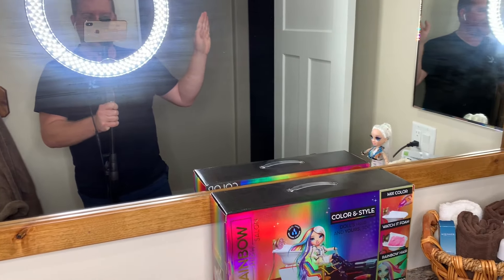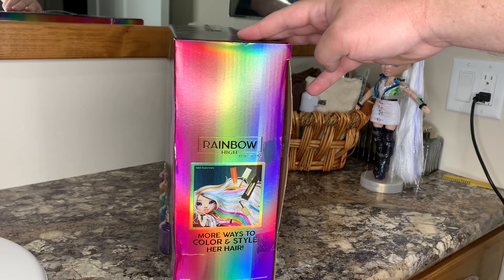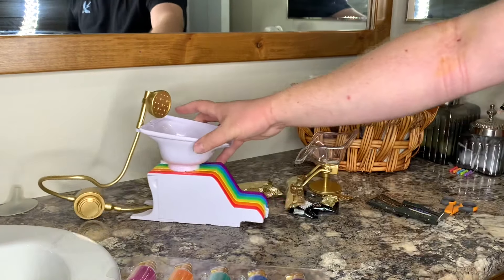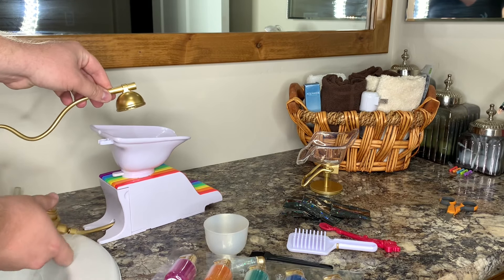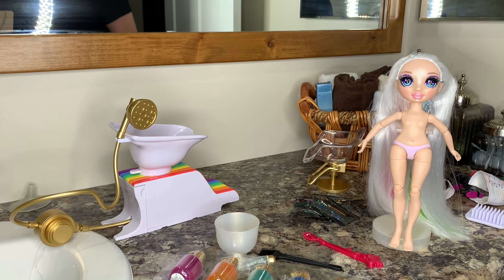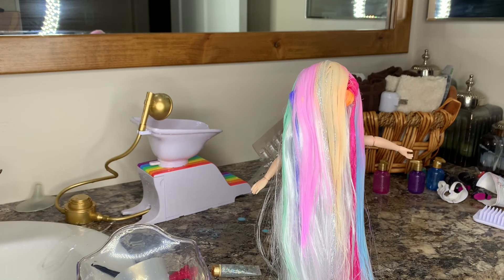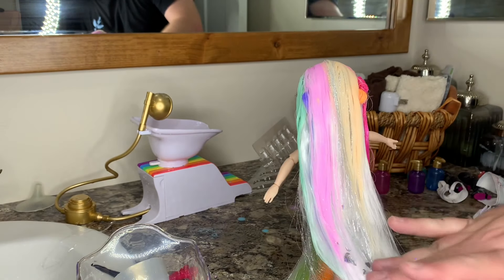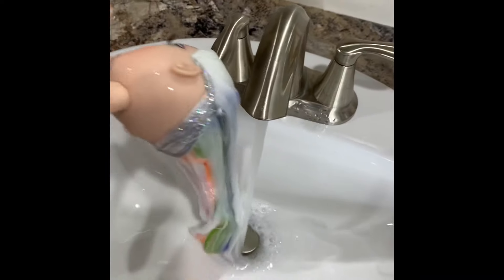RAINBOW HIGH HAIR SALON | Unboxing and Review | HONEST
Hey guys!

Today we are unboxing our latest frivolous purchase. The rainbow high color hair salon. Amaya Raine is ready to add some color to her white ass hair and so am I. Join me as we see if this is worth the morning and actually works or not.

This channel and all of its videos are not “directed to children” within the meaning of Title 16 C.F.R. §312.2, and are not intended for children under 13 years of age. Jeffrey Steinman Reviews does not collect any information from children under 13 years of age and expressly denies permission to any third-party seeking to collect information from children under 13 years of age on behalf of Jeffrey Steinman Reviews. Further, Jeffrey Steinman Reviews denies any and all liability or responsibility for the practices and policies of Youtube and its agents and subsidiaries, or any other affiliated third-party, regarding data collection.